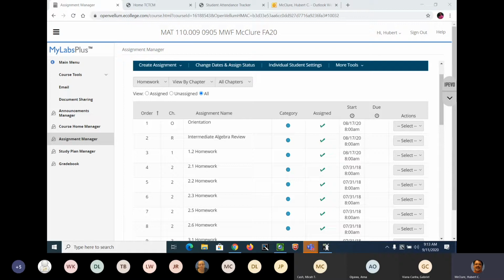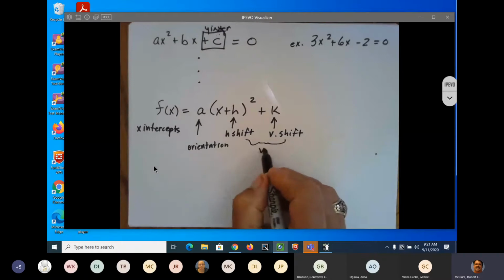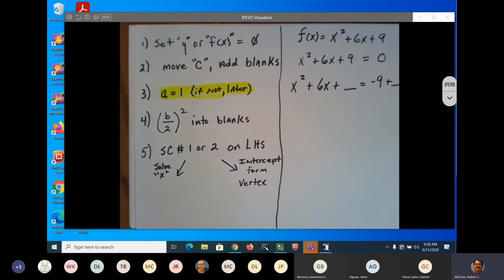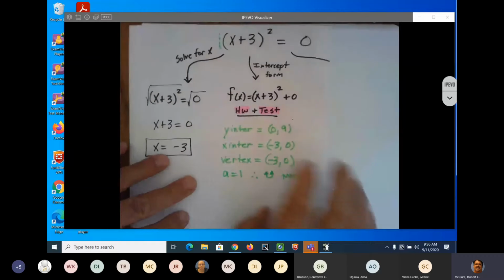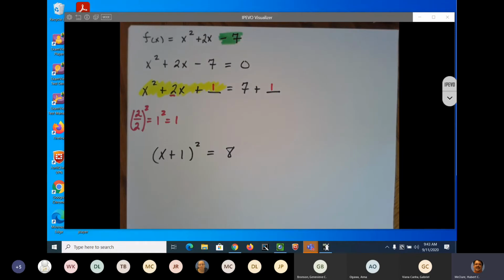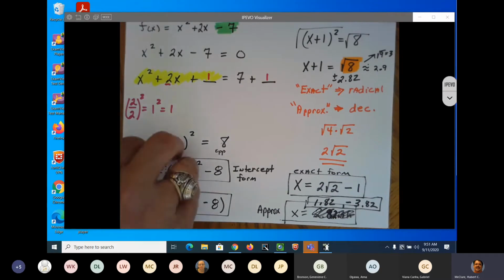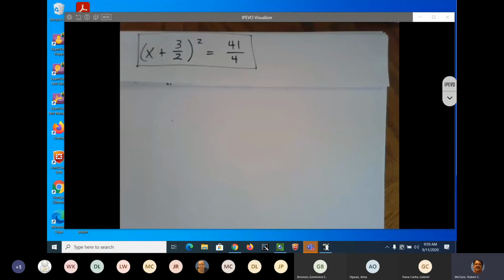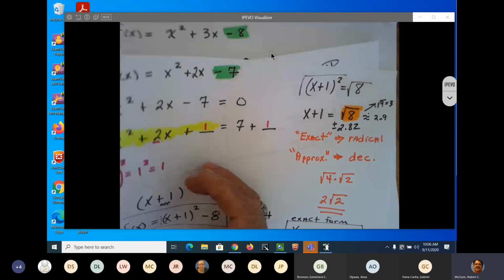MAT 110 Start Chapt 3 CTS